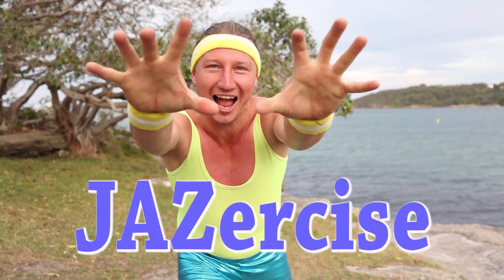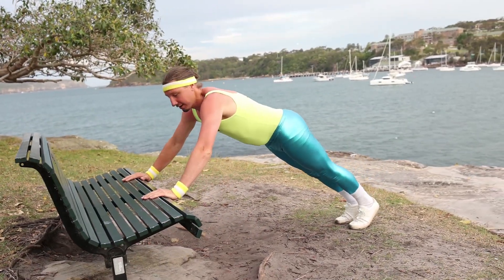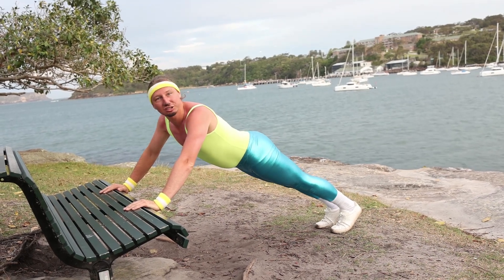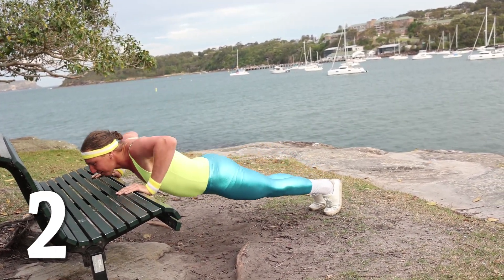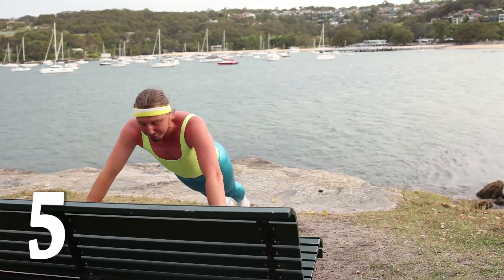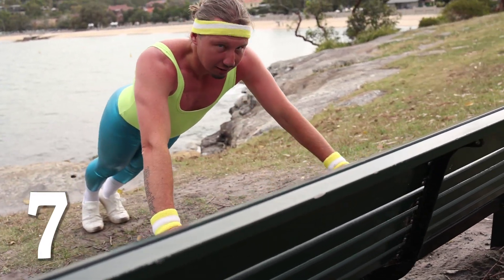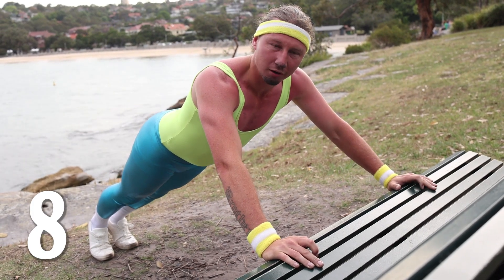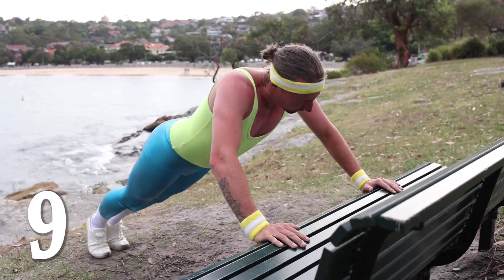Push ups with Jaz